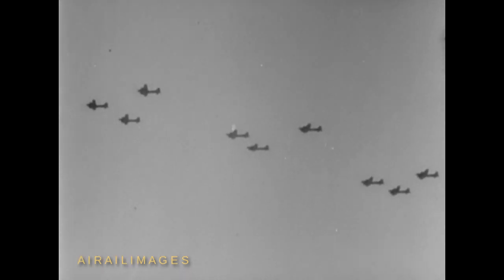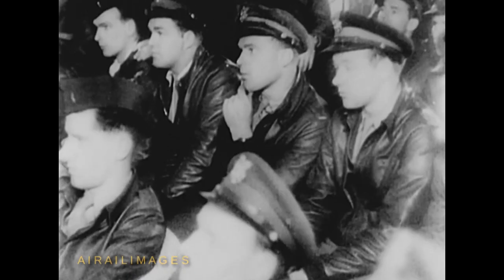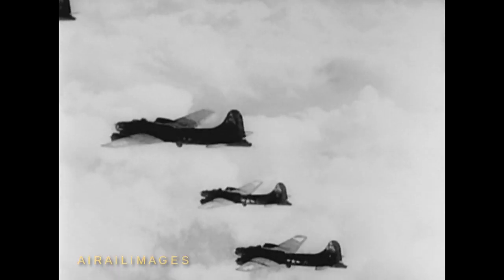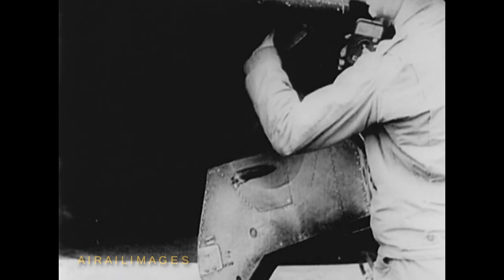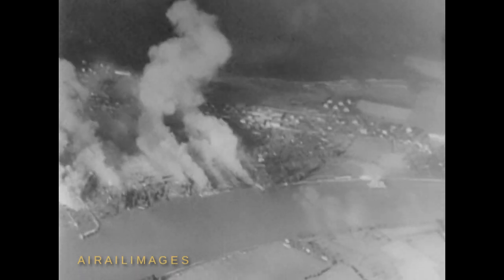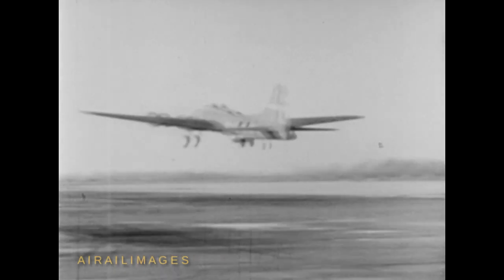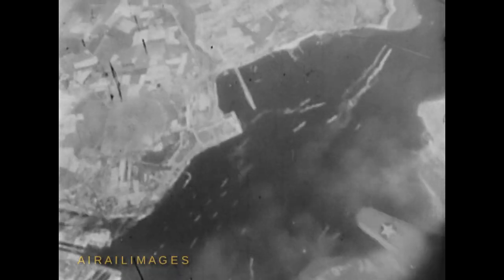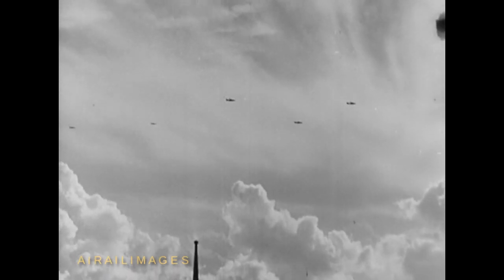AIR WAR IN EUROPE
Here's a quirkily interesting 10-minute Army Air Forces film depicting several actions over geographically diverse parts of Europe in 1943. At the end, it gives the impression that this version was edited down from a longer film as the narration changes and the film wraps up quickly. Included are scenes of the B-17F "Berlin Sleeper"; views of the 321st Bomb Group's B-25s bogged down, but surmounting, in mud in North Africa as men hang onto a tailgun emplacement to rock a B-25's nosewheel out of the entrapping mud; P-47 Thunderbolts on the hunt out of England, escorting B-17s; B-26 Marauders hitting a French target in August 1943; a supposed B-17 crash that seems to be pieced together from several film clips; B-17s bombing Wilhelmshaven, and returning with wounded on board. B-24 aficionados will notice a few times when B-24s were substituted in scenes supposedly about B-17s. Sit back, take a look at an interesting batch of combat AAF film clips, and, yes, a few things may be out of place. But we are still fortunate to have this footage from the air war over Europe, more than three-quarters of a century ago, preserved in the National Archives.
And here's one from the Airailimages Channel for the Liberator enthusiasts -- B-24s from the 446th Bomb Group on a mission